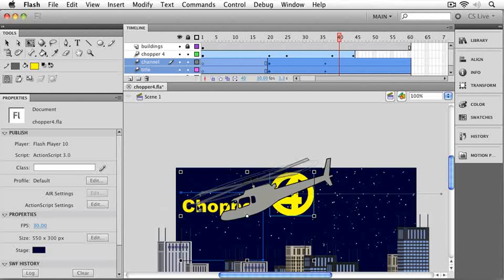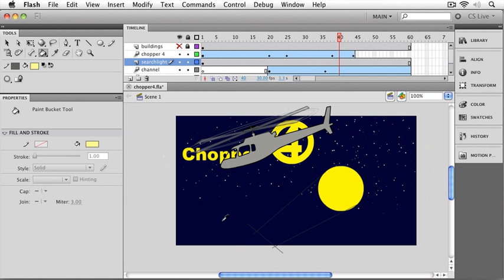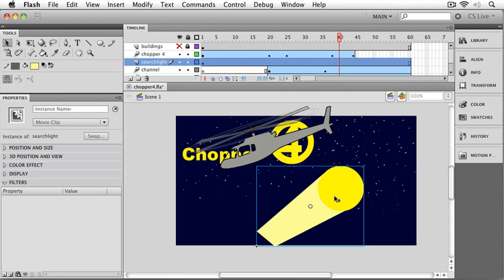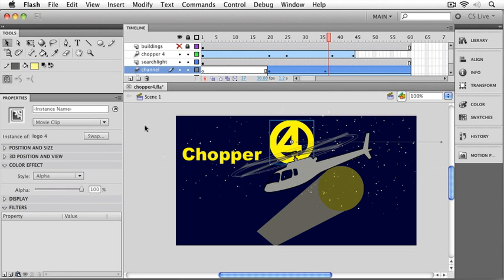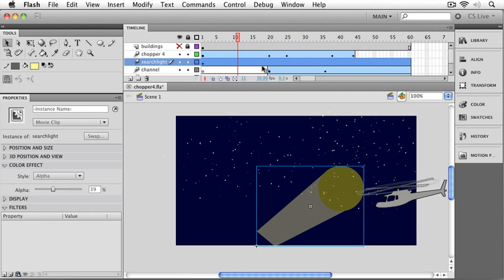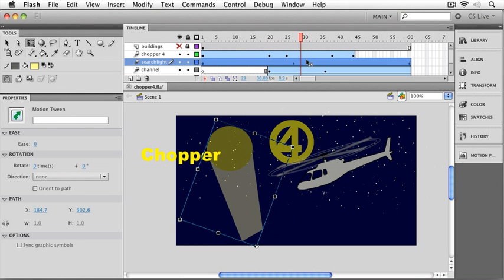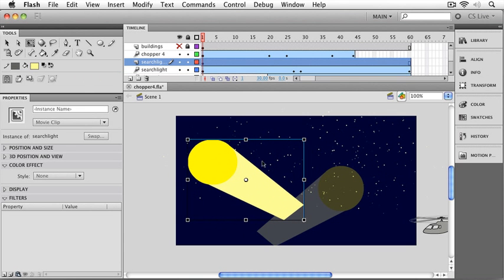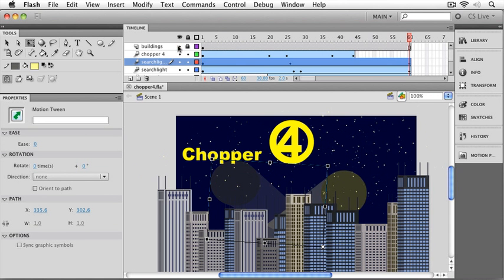Adobe Flash CS5 (Chapter 3 - Part7)